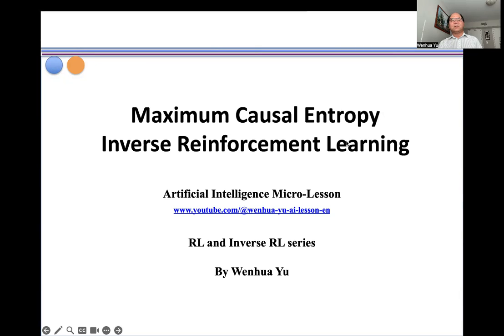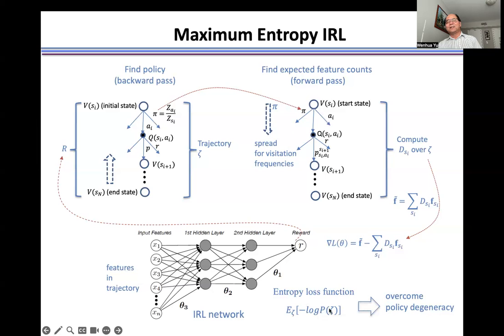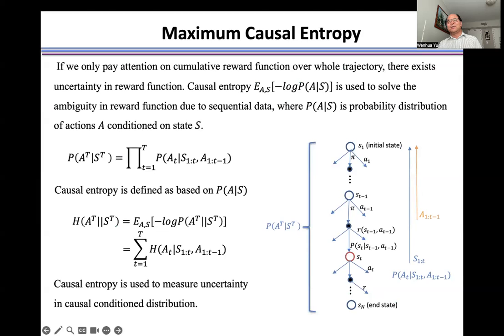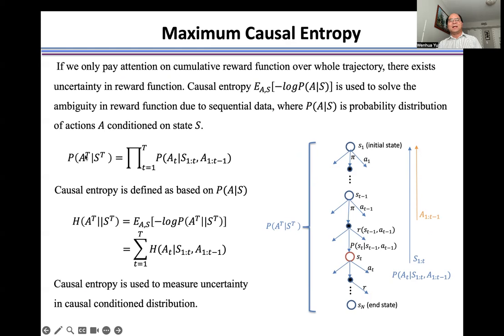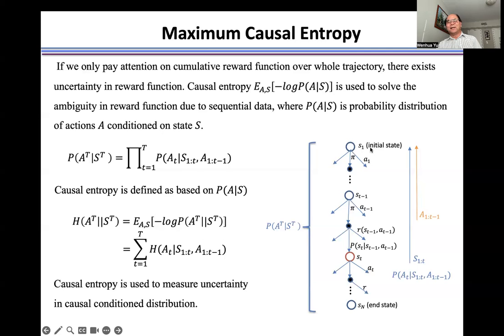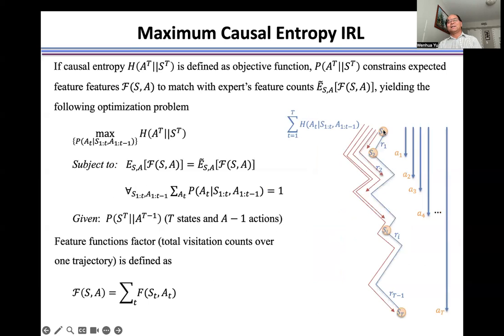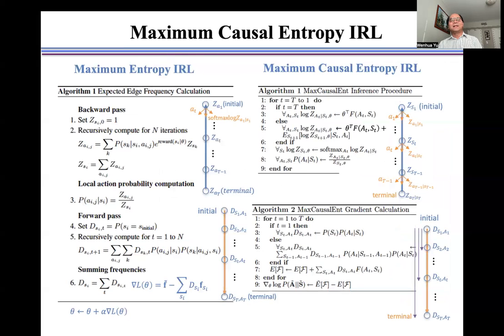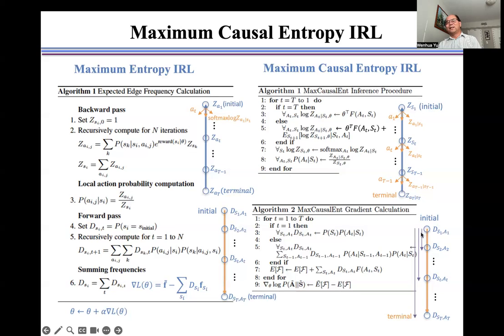Maximum Causal Entropy Inverse Reinforcement Learning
Reinforcement learning, inverse reinforcement learning, maximum entropy, maximum causal entropy.